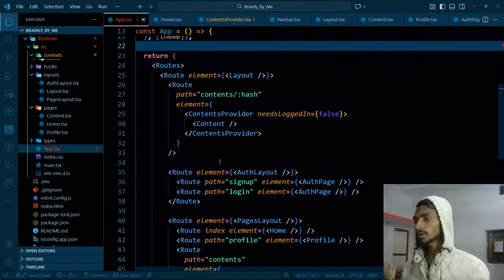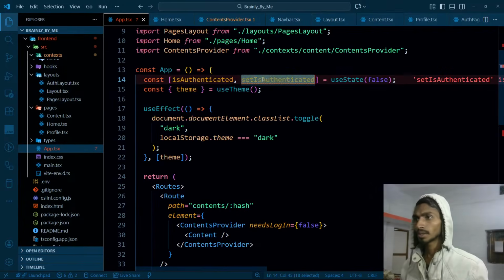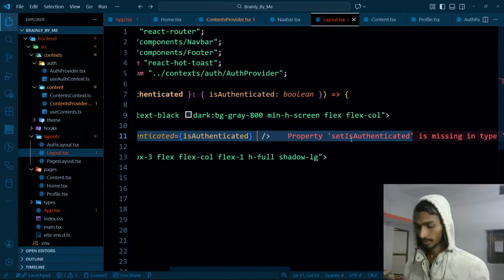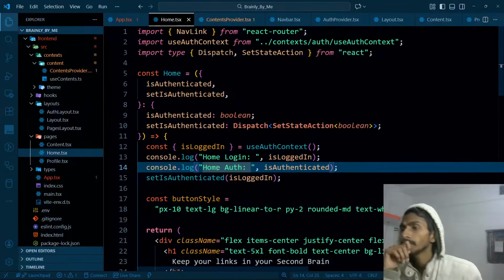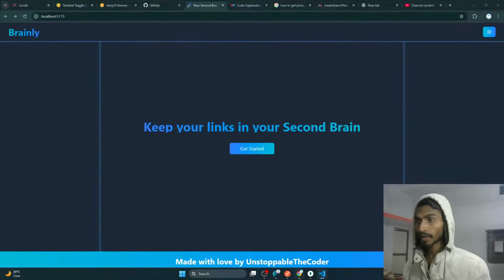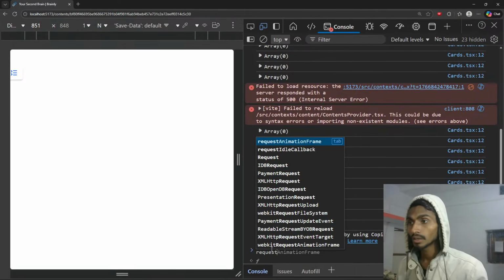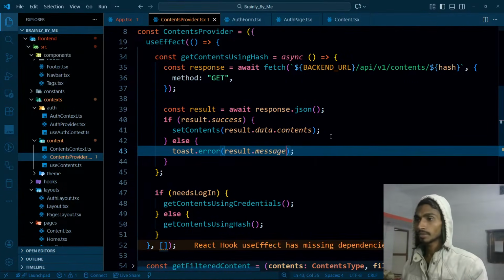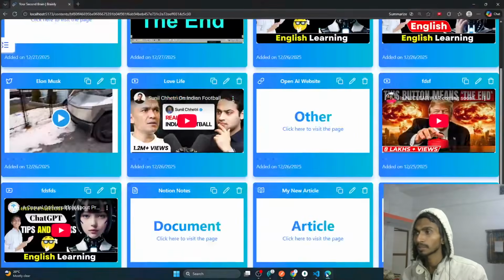Day - 61 |Brainly App - Learning FullStack Web Dev | Coding The Code